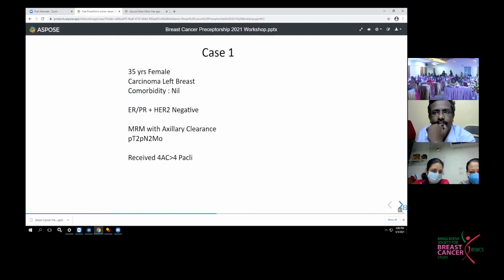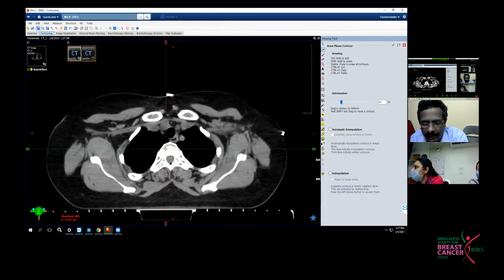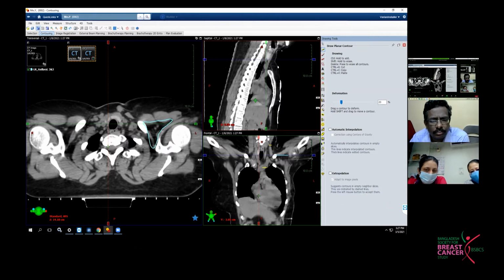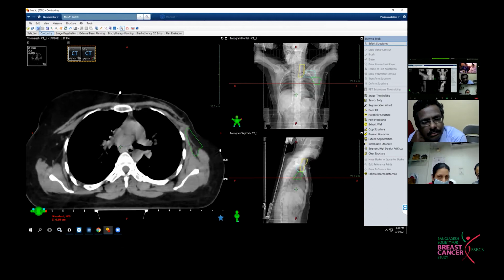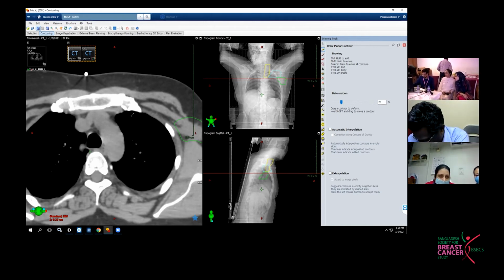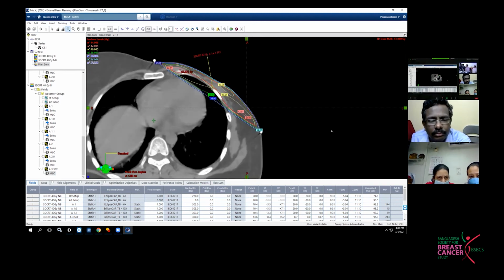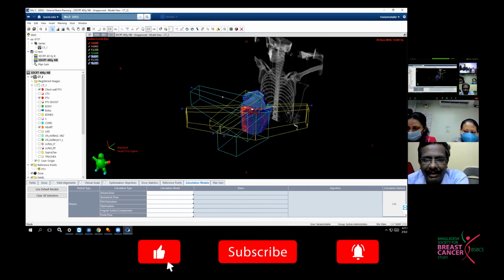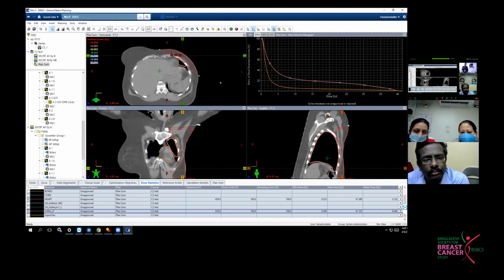Contouring Session | Presentation | 1st Breast Cancer Preceptorship Program | BSBCS